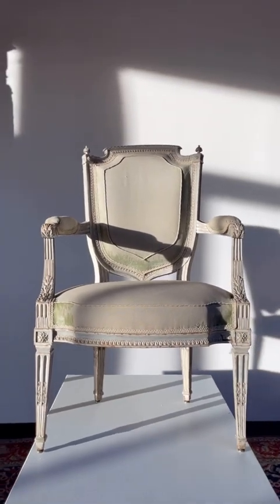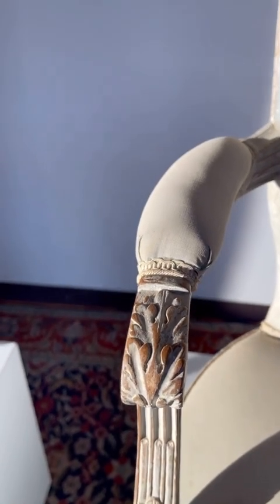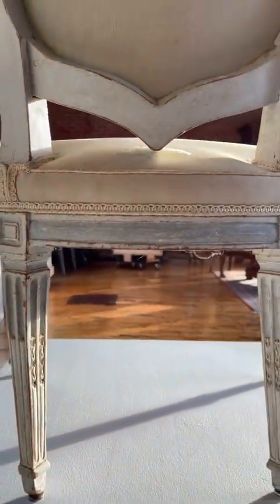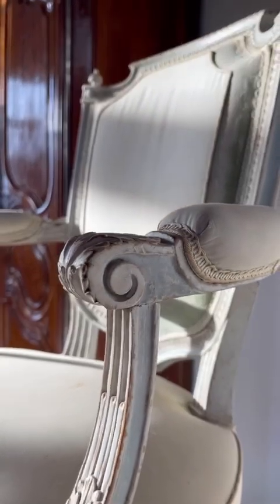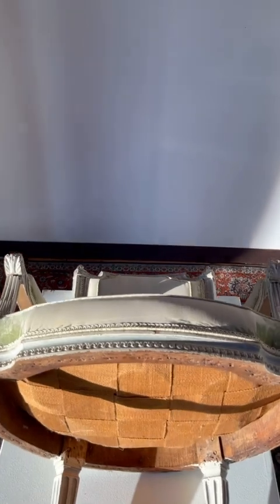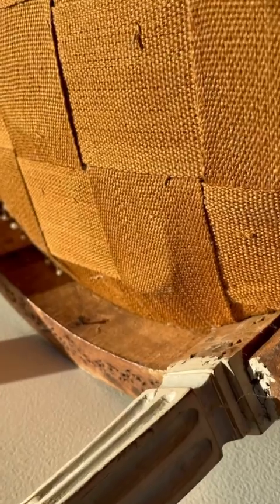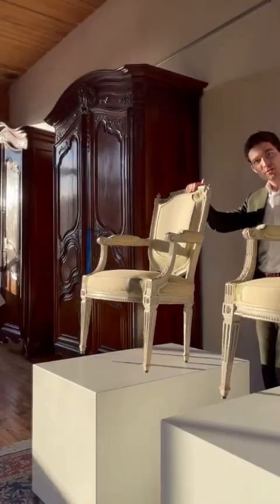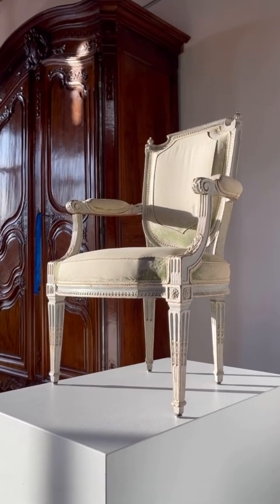How to Recognize 18th Century French Antique Armchairs. Period Furniture vs. Machined Copies!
Authenticating fine antiques is another task, but this simple vetting is an approach that serves beginners and seasons collectors in apprehending the pieces the come across: do I likely have a period original or a machine made copy?

The French armchairs of the 18th century featured are in the Louis XVI style, but the checklist applies to most 18th century period chairs and they will help you recognize the vast majority of copies.

Cole

Myers and Monroe